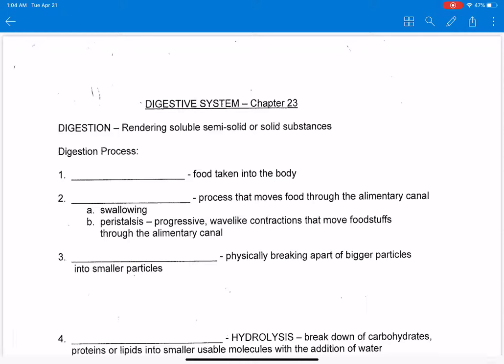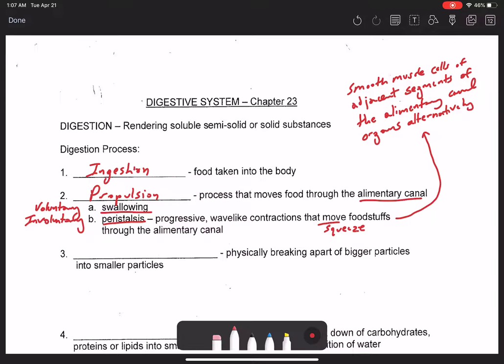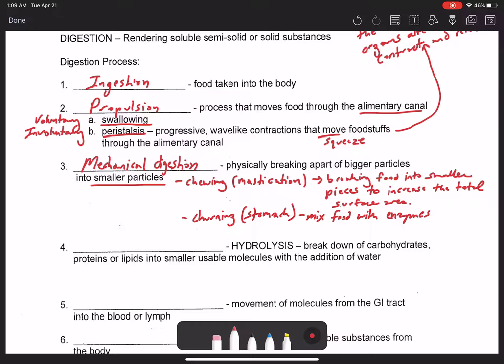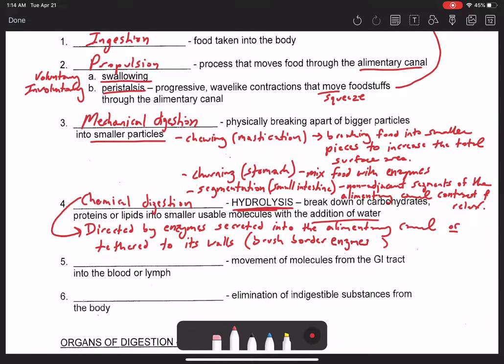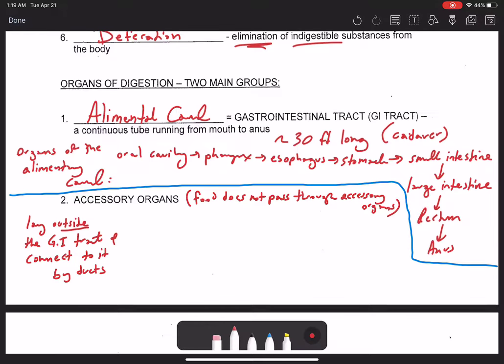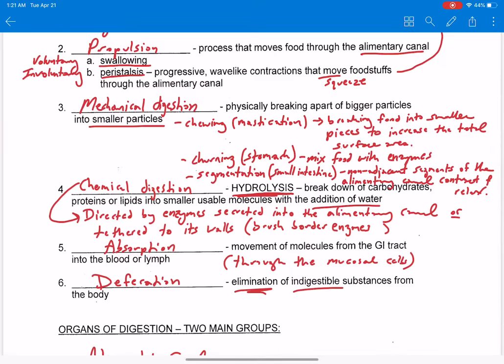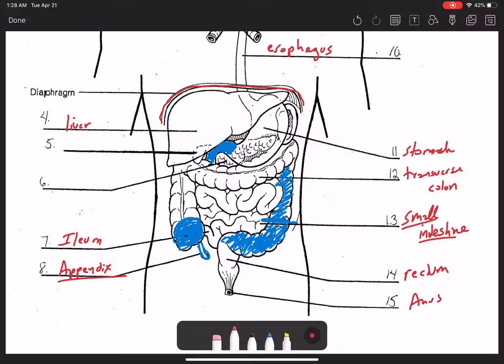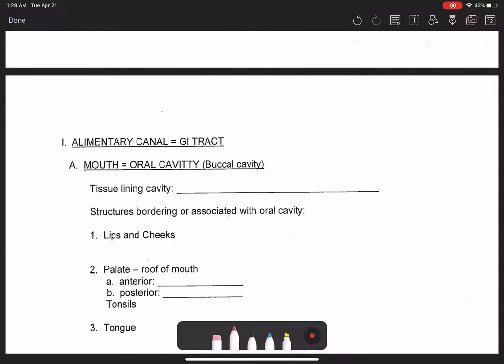BI 152: The Digestive System 1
Processes of Digestion, Alimentary Canal vs. Accessory Organs, & Anatomical Overview of Digestive System